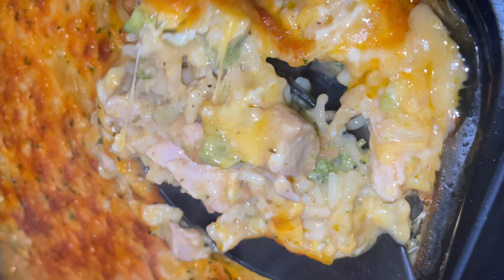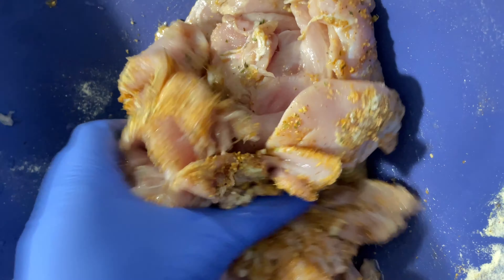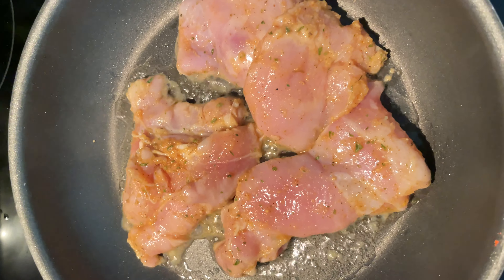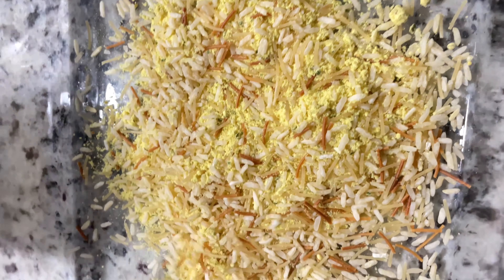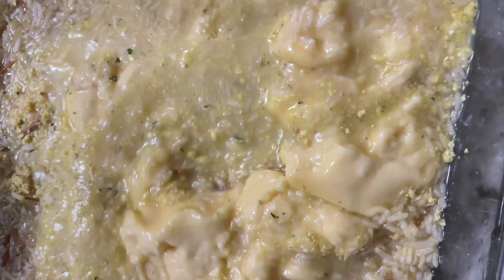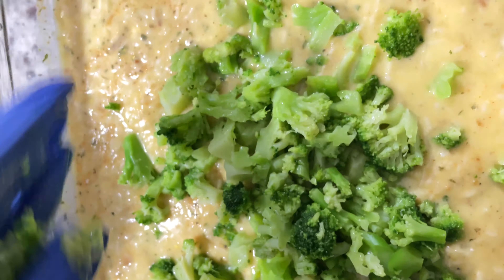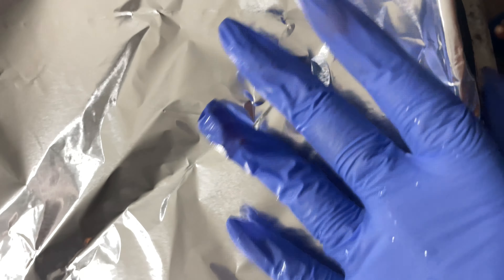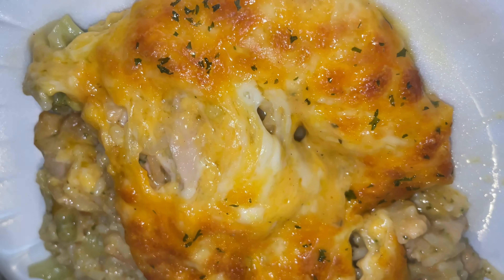Cheesy Chicken Broccoli & Rice Casserole 😋| Tasty Tuesday